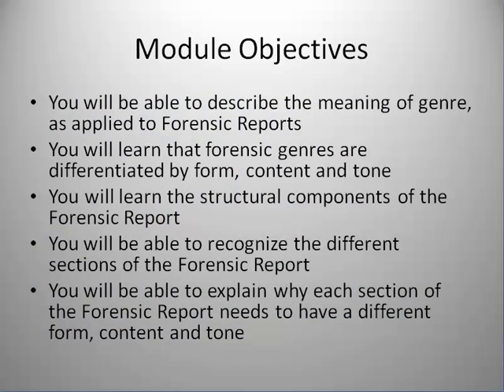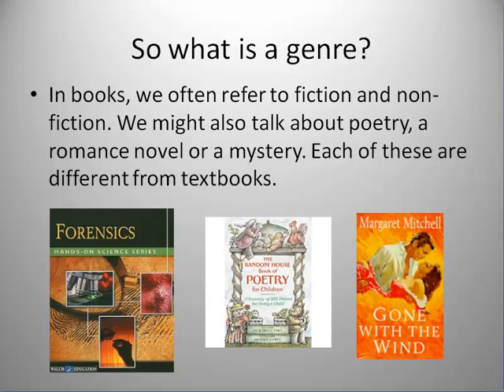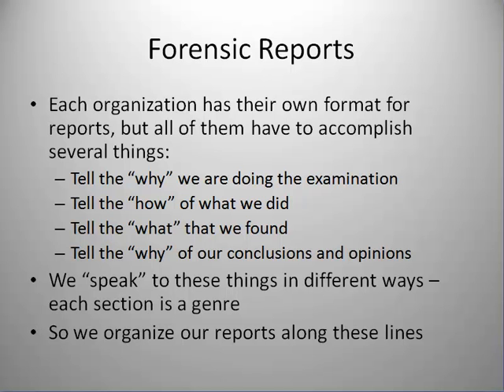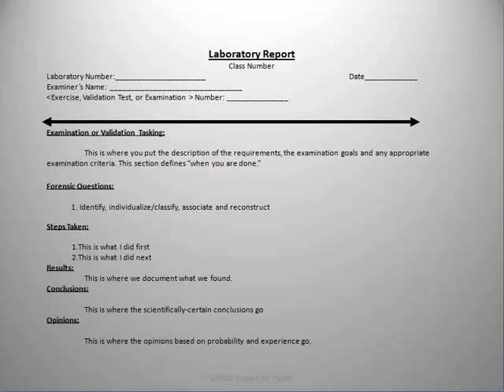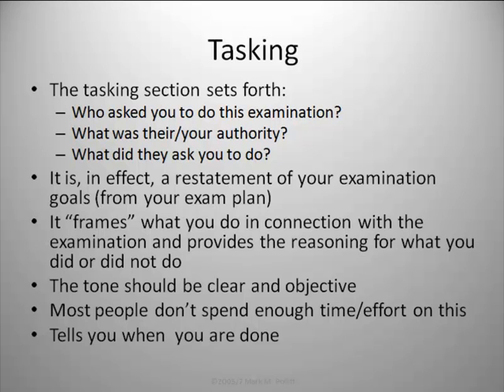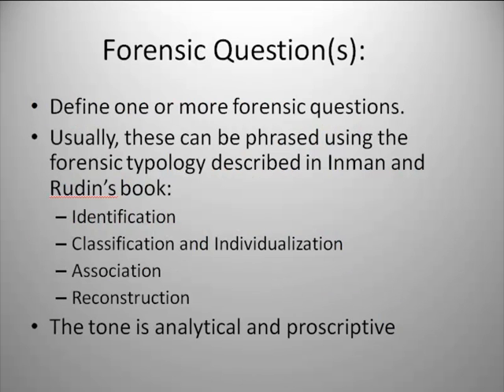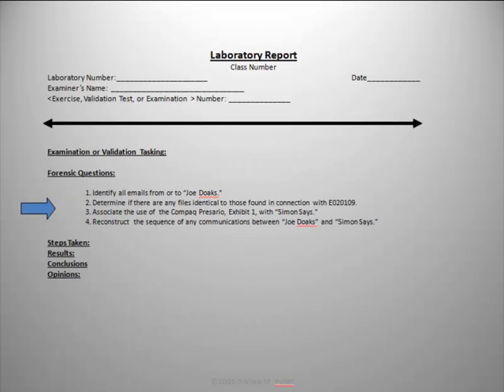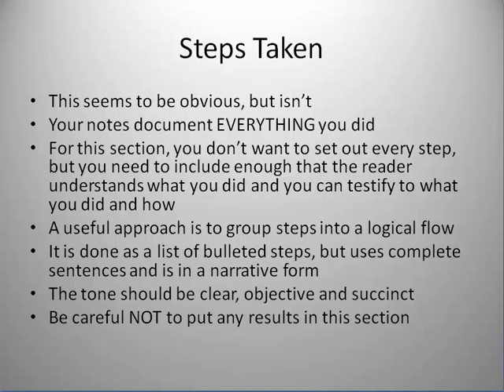Forensic Genre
Video lecture taught as a part of CET4860 Introduction to Digital Forensics.